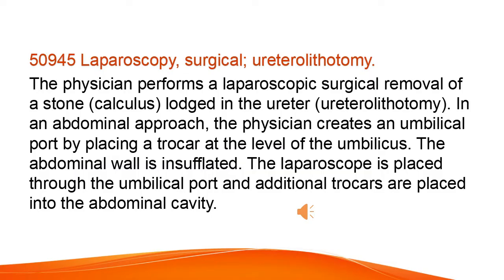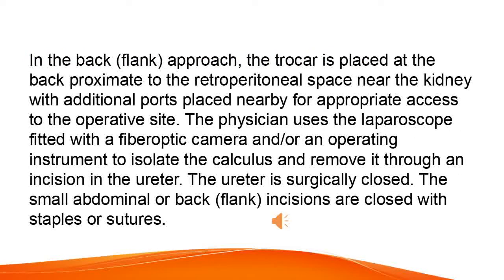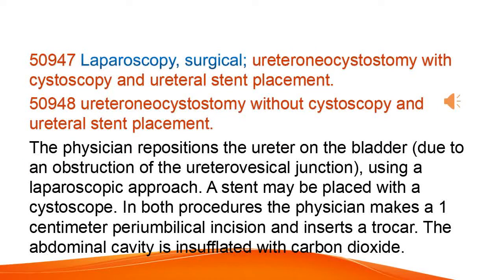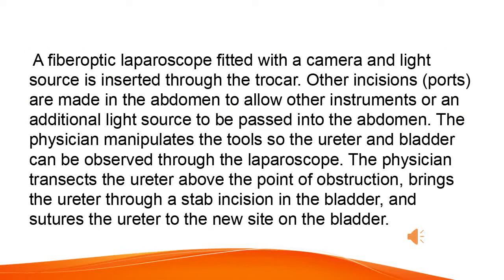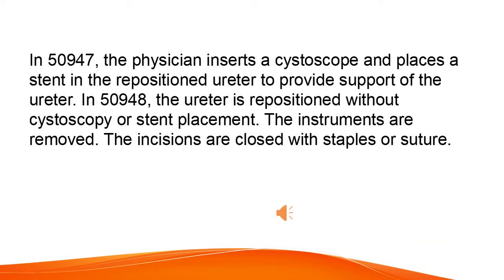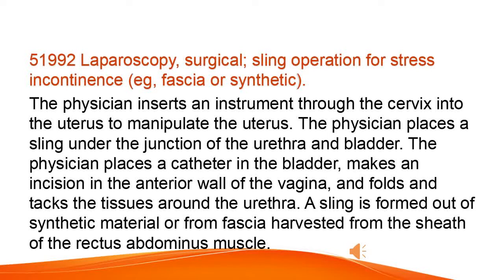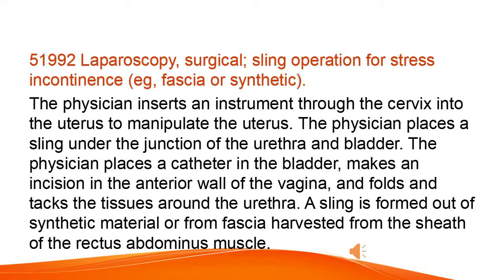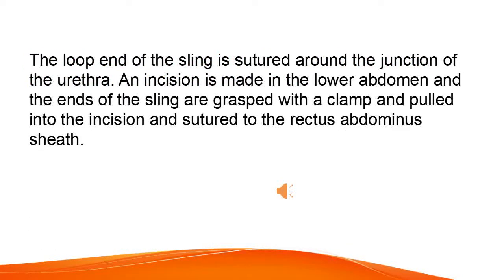Laparoscopy ureterolithotomy CPT code - simplify medical coding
Laparoscopy ureterolithotomy,ureterolithotomy,simplify medical coding,Laparoscopy ureterolithotomy CPT code,cpt code for Laparoscopy ureterolithotomy,cpt code for laparoscopic ureterolithotomy,cpt code laparoscopic ladd procedure

ICD-10-CM
ICD-10-PCS

medical coder
medical coder course
medical coders
medical coding

cpc exam
icd coding
IP-DRG training
icd guidelines,
cpt,